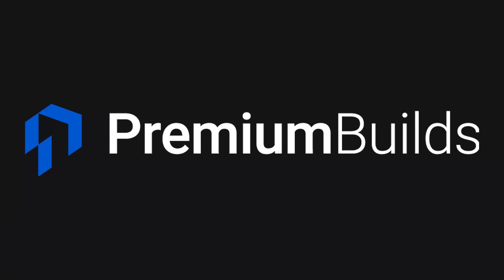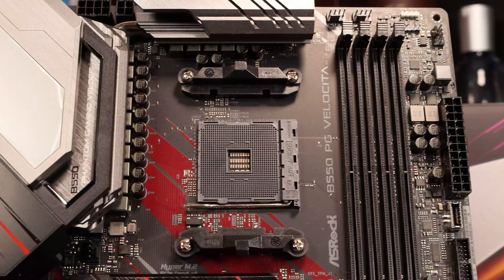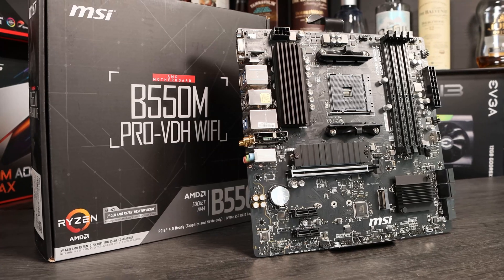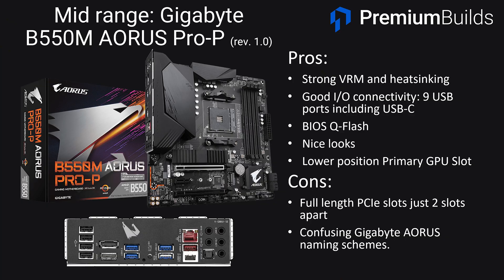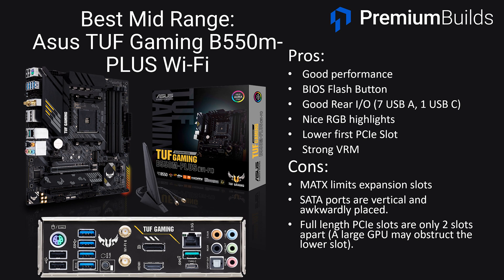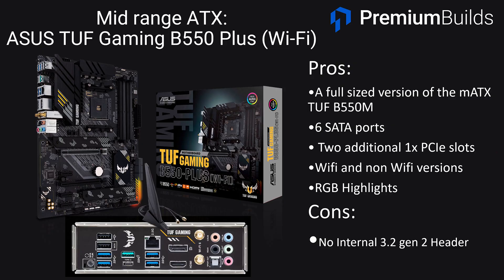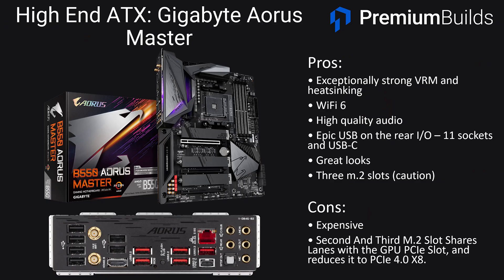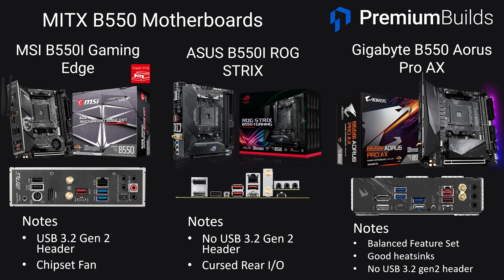The Best Motherboards for Ryzen 5600X / 5800X Builds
Need a recommendation on a parts list? - our dynamic PC configurator offering performance-optimized, great-value build part lists.

In this video, we run through some of the features to look out for on B550 motherboards and make recommendations across the market to help you decide on the best B550 Motherboard for your PC.

Best Entry Level B550 Motherboards for Ryzen 5600X / 5800X:

MSI B550M PRO-VDH WIFI (Amazon)
GIGABYTE B550M DS3H AC (Amazon)

Best Mid Range B550 Motherboards for Ryzen 5600X / 5800X:

GIGABYTE B550M AORUS PRO-P (Amazon)
ASROCK B550M STEEL LEGEND (WHITE BUILD) (Amazon)
ASUS TUF GAMING B550M PLUS WIFI (Amazon)
MSI B550M MORTAR WIFI (Amazon)
MSI B550 MAG TOMAHAWK (Amazon)
ASUS TUF GAMING B550-PLUS WIFI (Amazon)

Best High-End B550 Motherboards for Ryzen 5600X / 5800X:

ASUS ROG STRIX B550-F GAMING (Amazon)
MSI MEG B550 UNIFY / X (Amazon)
GIGABYTE B550 AORUS MASTER (Amazon)

We've tested a lot of these boards ourselves, and combined our findings with other reviews, tests and specifications to make our recommendations.

All of them are great for Gaming, general use, and they'll do content creation and productivity too!

Pair them with a 5600X or 5800X for an excellent high-performance PC.

Timestamps:
0:00 - Introduction
1:05 - Tips for Choosing a good B550 Motherboard
4:19 - Entry Level: MSI B550M Pro-VDH WiFi
5:36 - Entry Level: Gigabyte B550M DS3H AC
6:15 - Mid Range: Gigabyte B550M AORUS Pro-P
7:05 - Mid Range (White/Silver): ASRocK B550M Steel Legend
7:58 - Mid Range: Asus TUF Gaming B550M Plus WiFi
8:38 - Mid Range: MSI B550M Mortar (WiFi)
9:38 - ATX: MSI B550 MAG Tomahawk
10:14 - ASUS  TUF Gaming B550-Plus (WiFi)
11:17 - High End: ASUS RoG STRIX B550-F Gaming
12:10 - MSI MEG B550 Unify and Unify X
13:13 - GIgabyte B550 Aorus Master
13:37 - MITX round up and considerations
15:08 - Conclusions